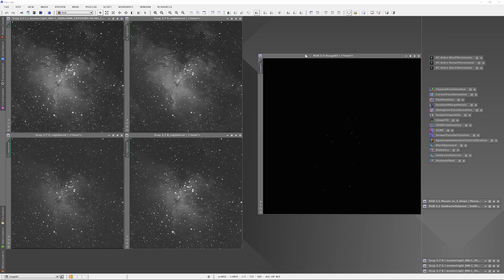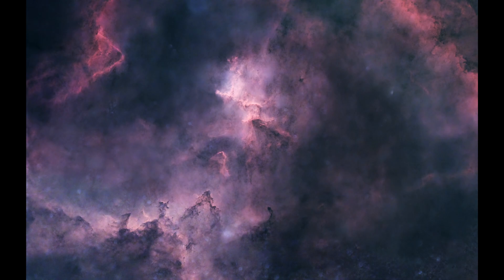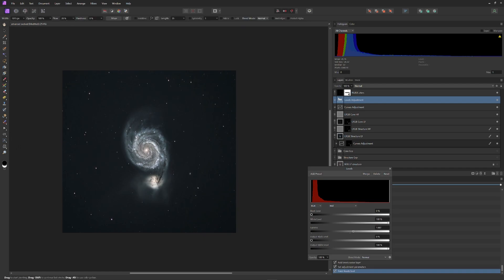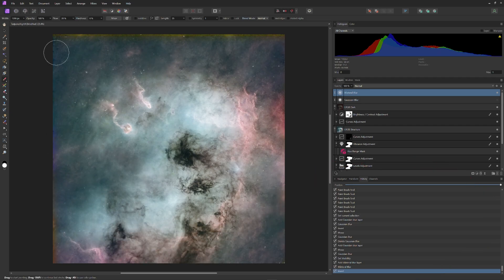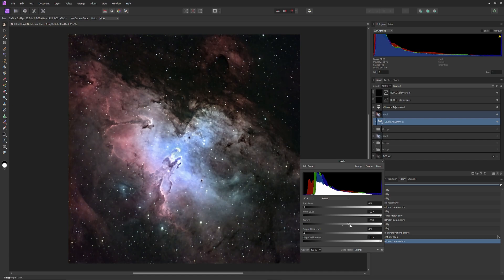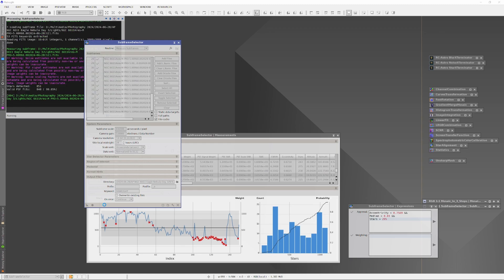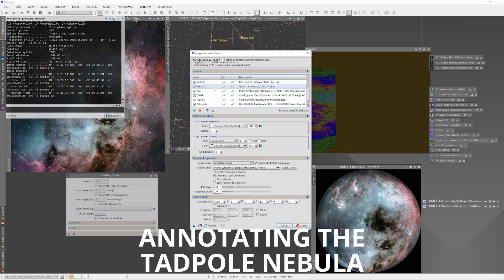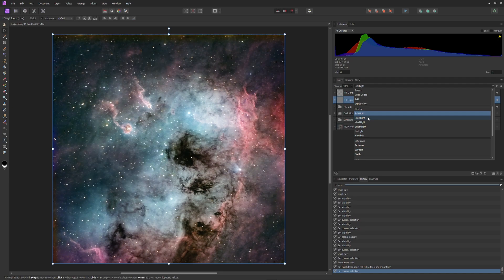Why I Never Edit My Astro Photos In PixInsight (but do use it for other things!)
Here's why I always choose a layer-based photo editor over one of the astrophotography community's most beloved applications.

To see the results of astro image editing with a layer-based photo editor, check out the Sky Story Astrobin